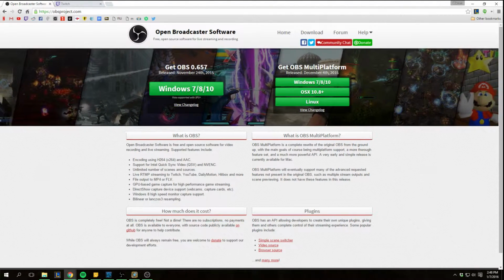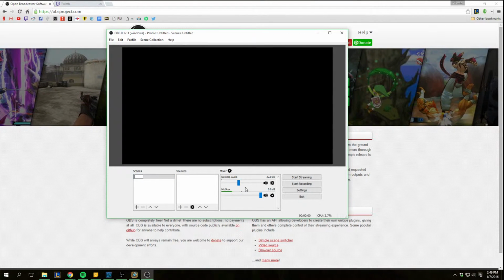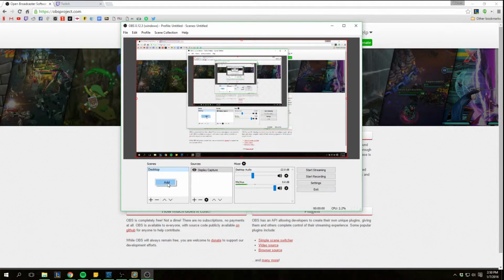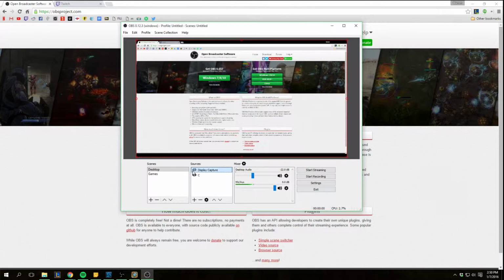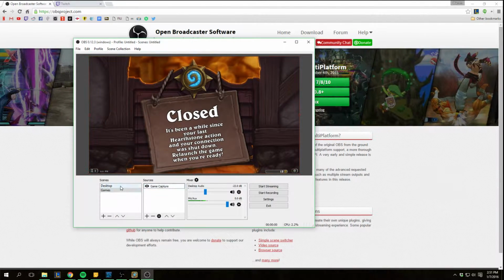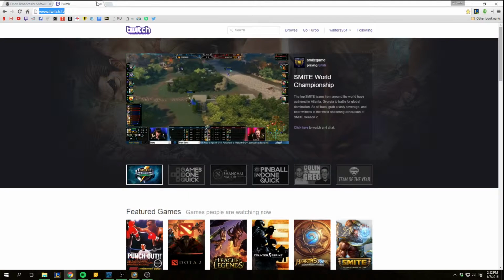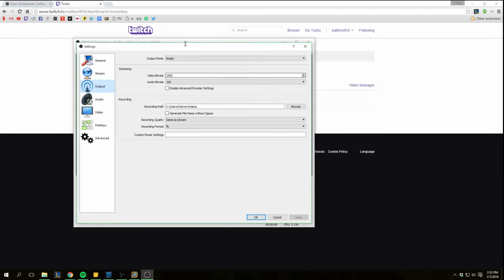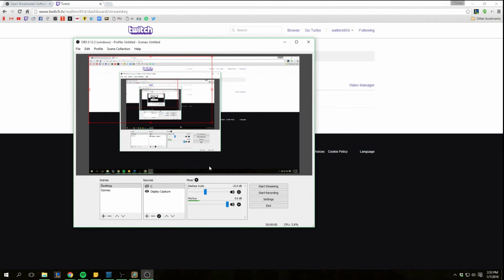Open Broadcaster Software (OBS) Streaming/ScreenCapture Setup for Beginners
Basic tutorial on how to get started with OBS either screen capture or streaming. Recording your desktop or streaming a game to Twich made simple. Future videos will go more in-depth on the advanced feature and recommended plugins to use.
LINKS
OBS